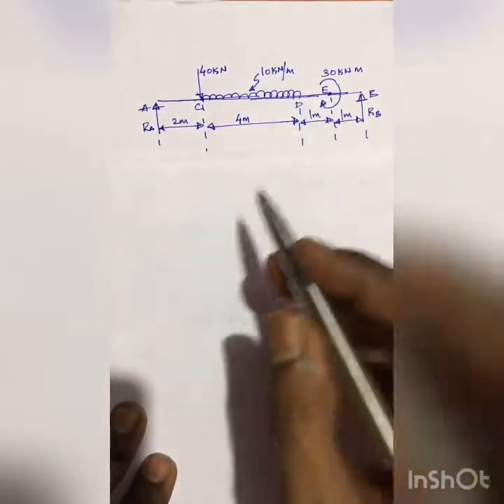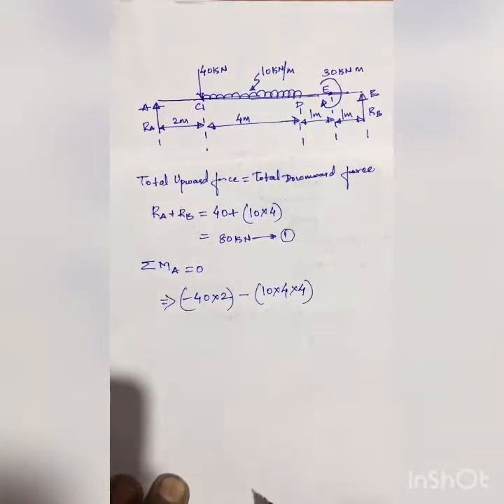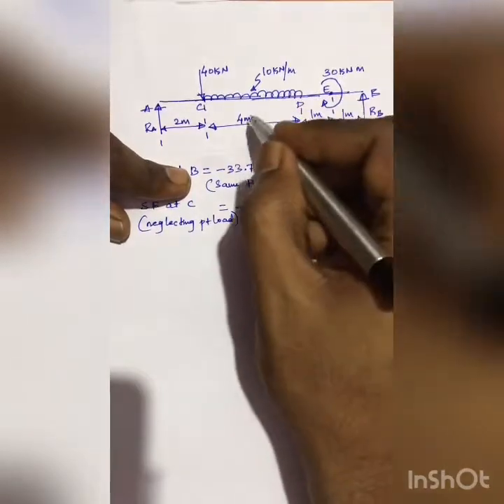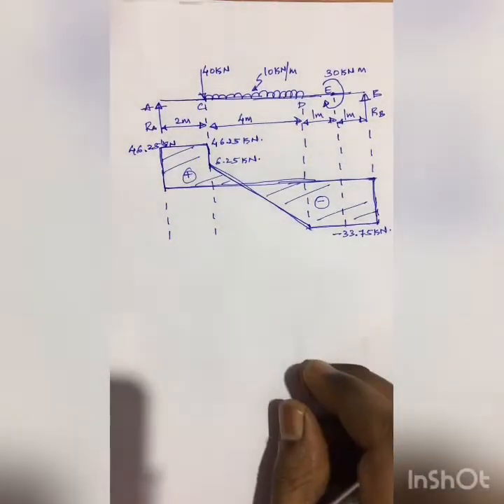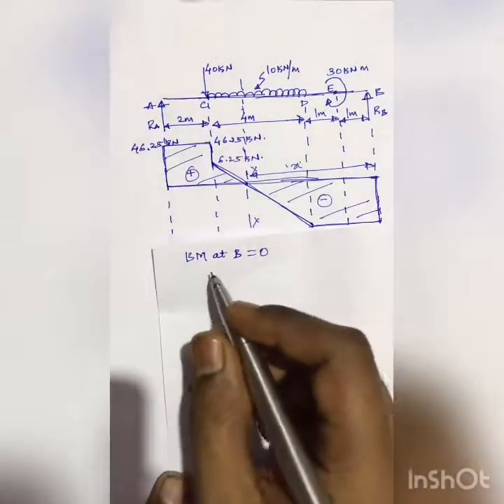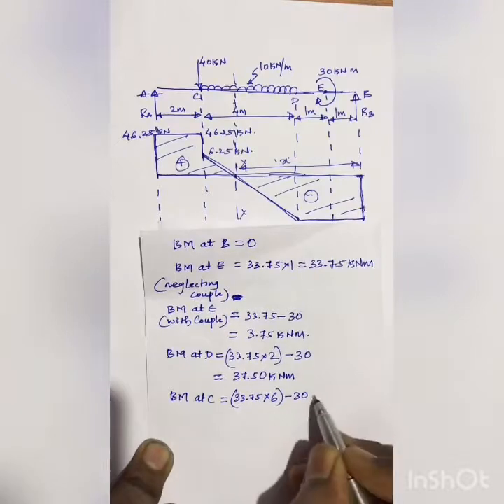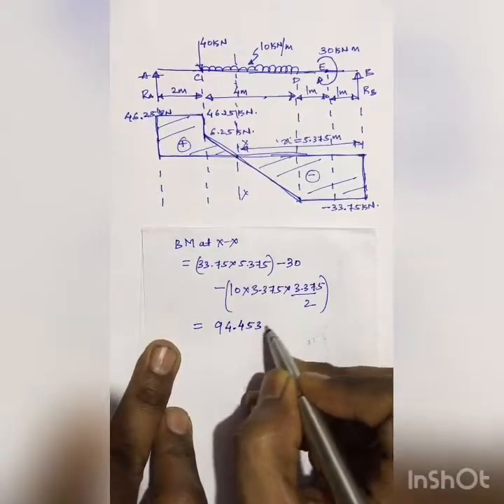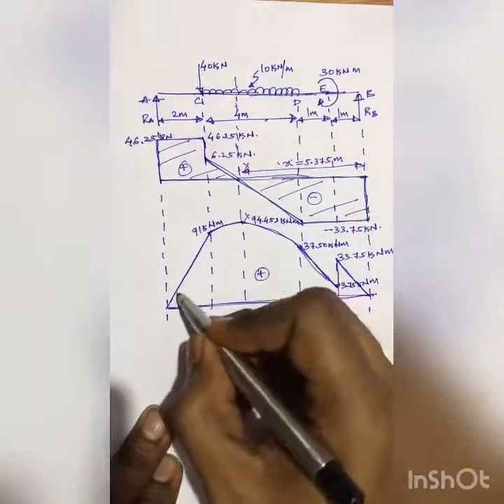SFD and BMD, Simply supported beam Problem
Shear Force and Bending Moment diagram numerical based on Simply Supported Beam.